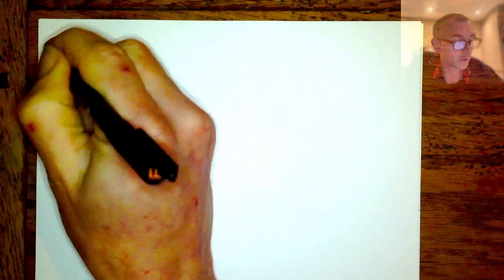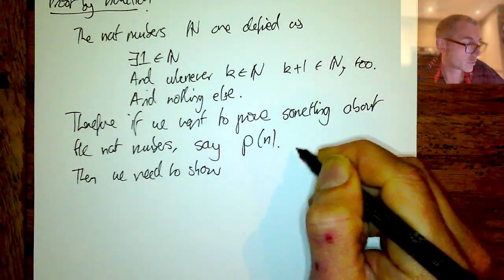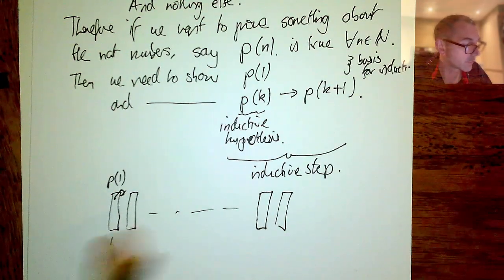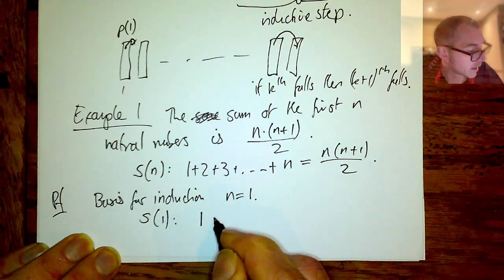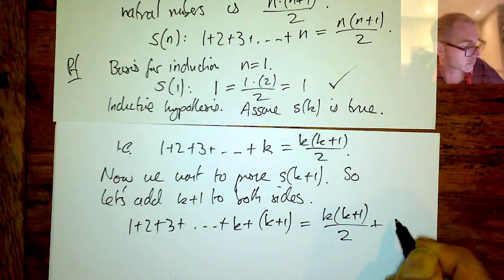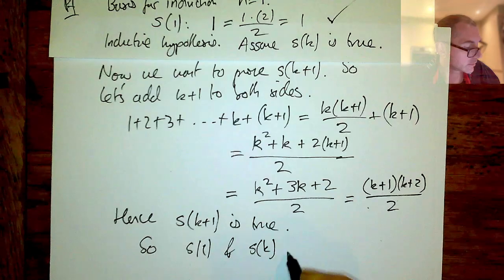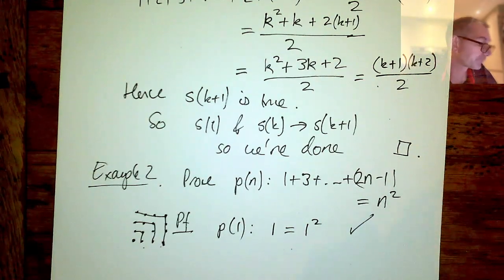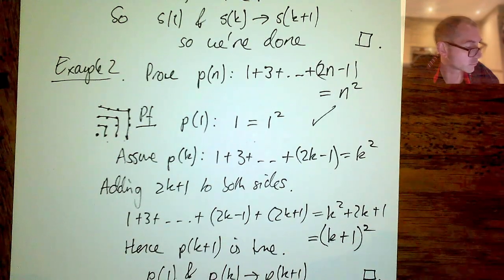0N1 Lecture 21 - Proof by induction